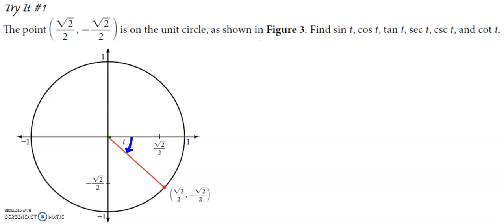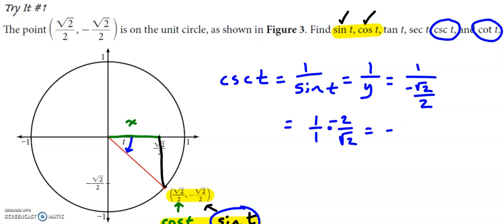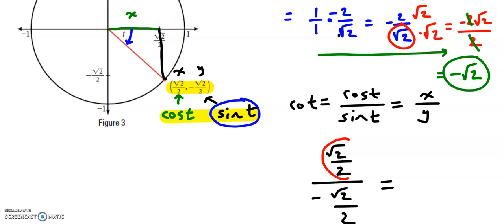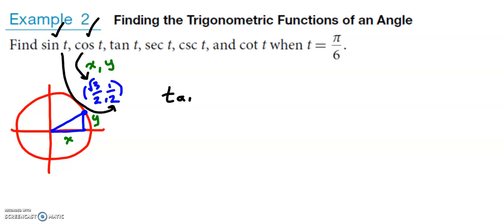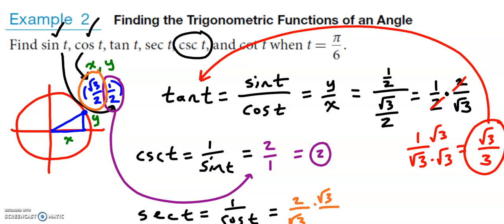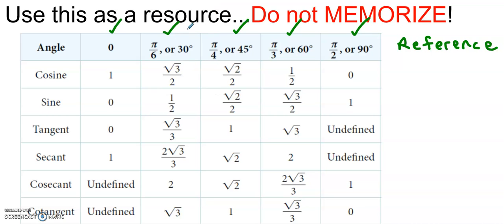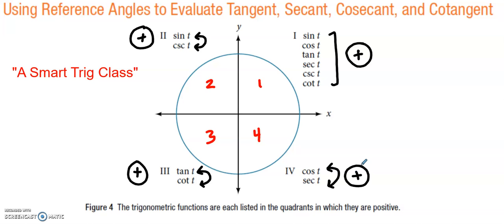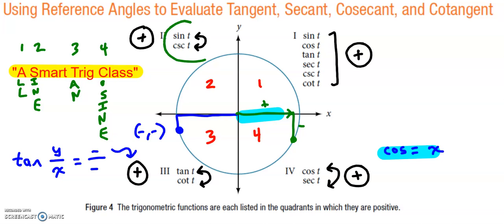AA-T Lesson 7.4 Video 2 Mueller